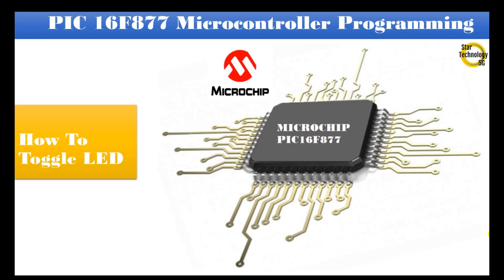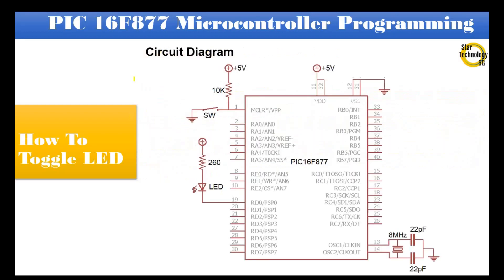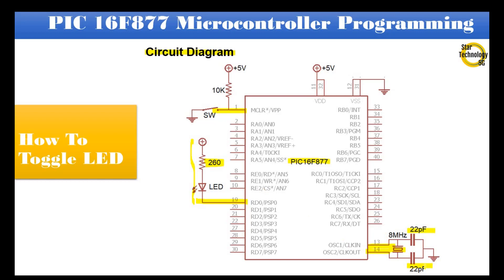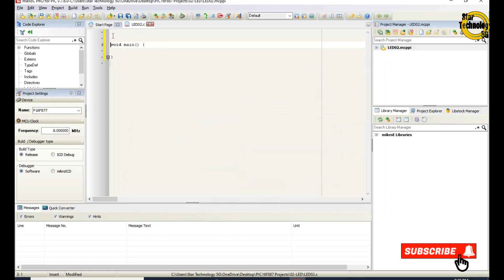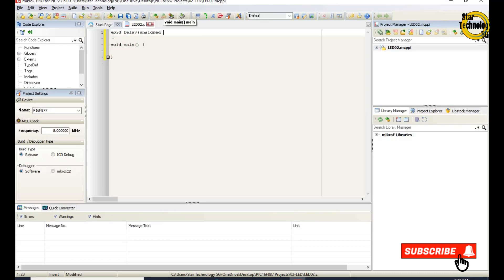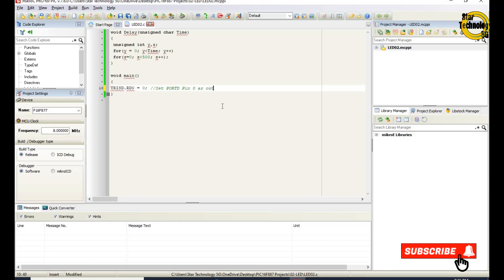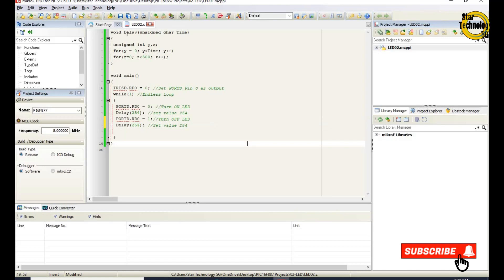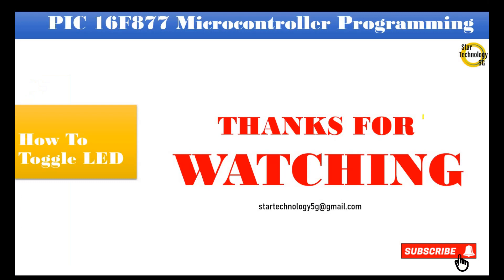Microcontroller PIC16F877 Video 09 How To Toggle LED Using Mikro C for PIC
Project: How To Toggle The LED.

In this project LED is connected to PORTD.RD0 pin of a PIC16F877  microcontroller and we are using the current-sinking mode of the LED, and the value of the resistor is  260 ohm. The microcontroller is operated from an 8MHz crystal. When power is applied to the microcontroller (or when the microcontroller is reset), the LED gets turn ON and OFF. There is some delay between output so the LED can be seen turning ON and OFF.

Microcontroller PIC16F877 Video-36 How To Use Timer 0 As Event Count Using Mikro C for PIC

Microcontroller PIC16F877 Video-40 What is Interrupt? How To Enable External Interrupt Using Mikro C For PIC

Microcontroller PIC16F877 Video-45 How To Display Temperature Using ADC 0804 and LM35 Using Mikro C For PIC

Microcontroller PIC16F877 Video-46 How To Display Temperature Using ADC Module and LM35 Using Mikro C For PIC

Microcontroller PIC16F877 Video-47 How to Measure Temperature in Fahrenheit Using LM35 Using Mikro C For PIC

Microcontroller PIC16F877 Video-49 How to Rotate Stepper Motor in Clockwise and Anti-Clockwise Using Mikro C For PIC